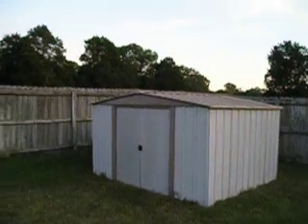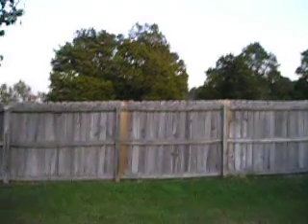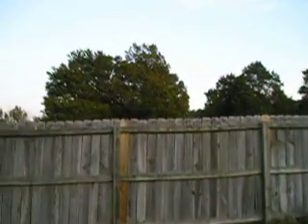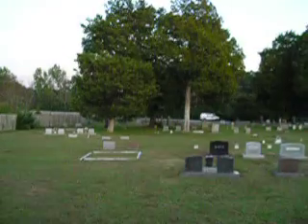Backyard Tour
This is our new backyard, including trees, grass, and a surprise over the fence.